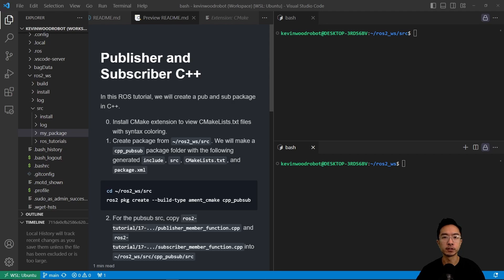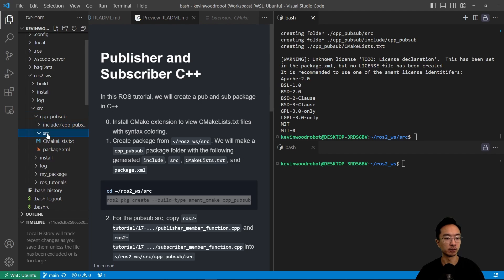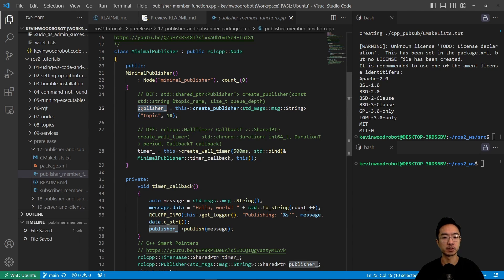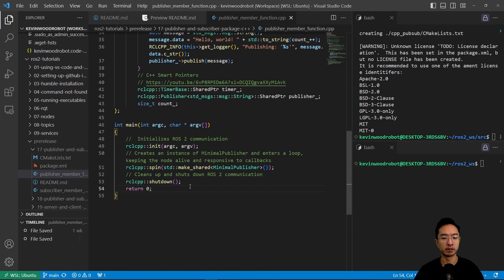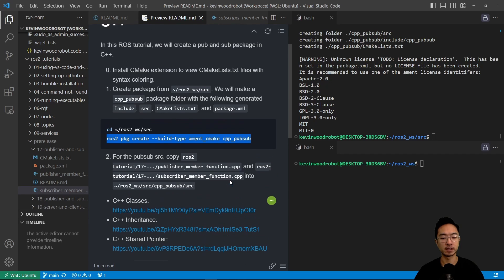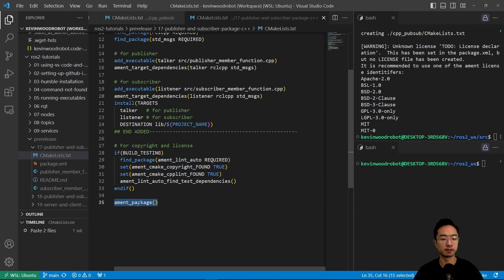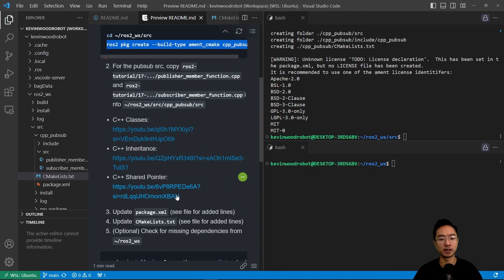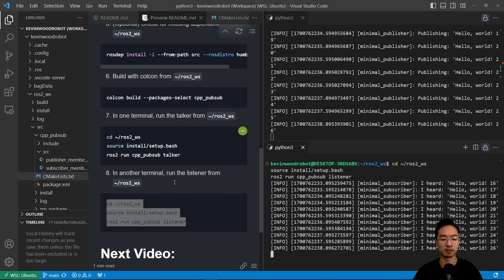ROS2 Publisher and Subscriber Package C++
In this ROS2 tutorial video, I will show you how to make your own publisher and subscriber package in C++.

0:00 Introduction
0:41 CMake Extension
0:55 Create Package with ros2 pkg create
1:32 ROS2 publisher source code explanation
4:06 ROS2 subscriber source code explanation
5:24 Update CMakeLists.txt file
6:47 Update package.xml file
7:22 Check dependencies with rosdep
7:38 Build package with colcon build
8:13 Run the publisher
8:29 Run the subscriber